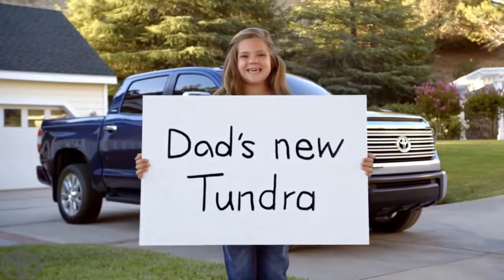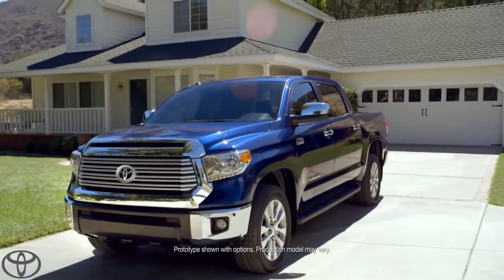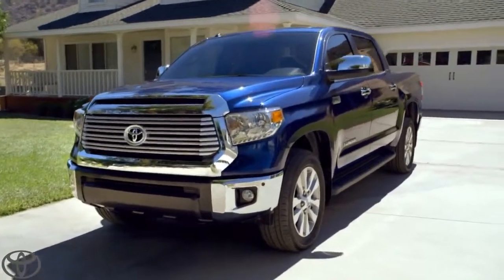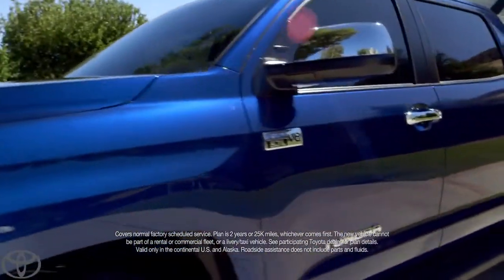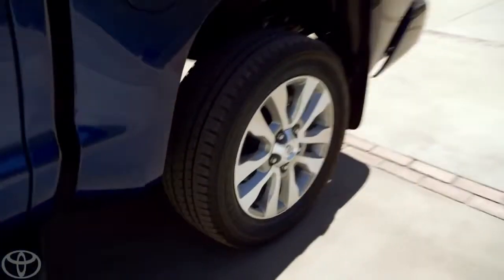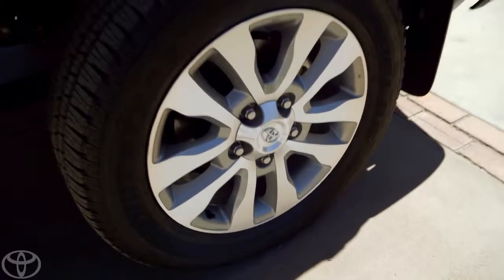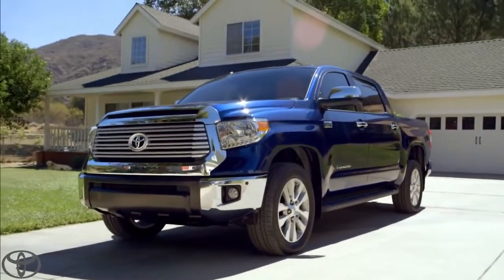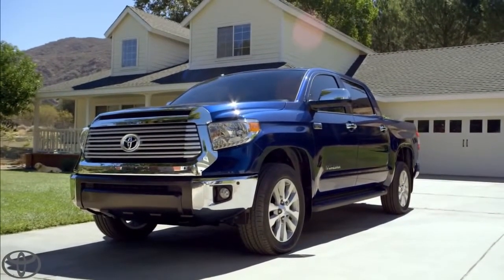Dad's New Tundra Toyota Tundra1